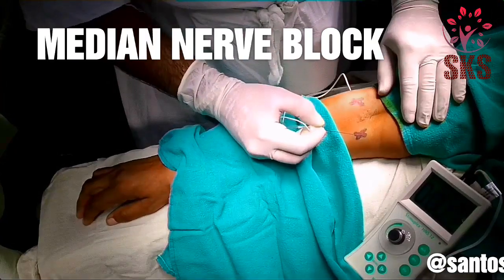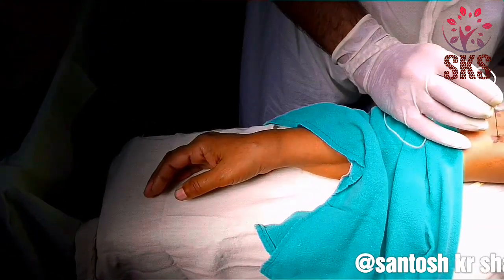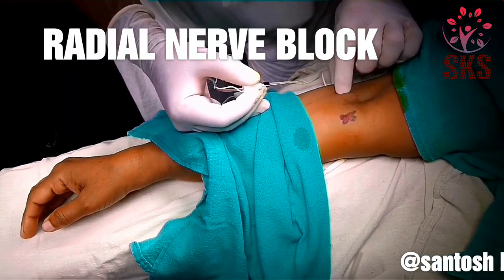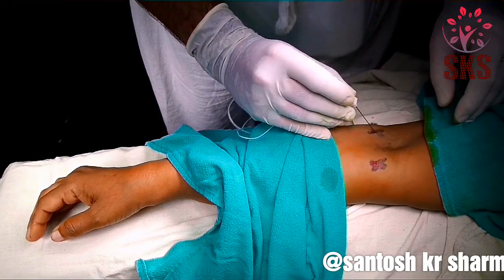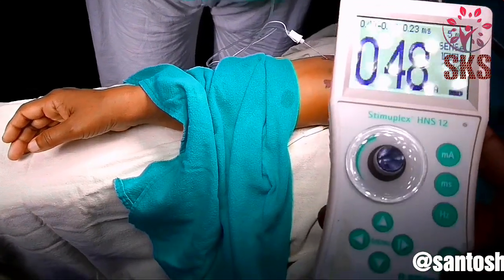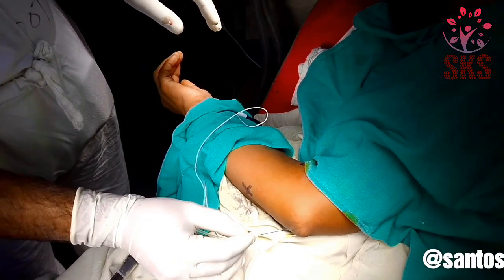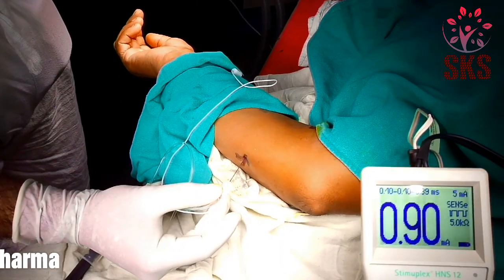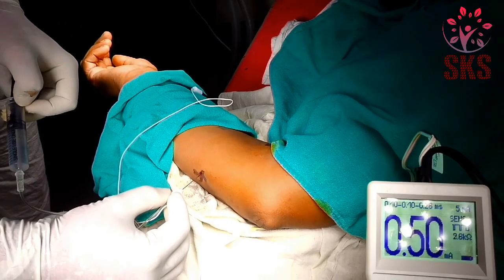NERVE BLOCKS AT THE ELBOW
These are pns guided selective nerve blocks at elbow level. The nerves blocked are median, Radial and ulnar nerves.